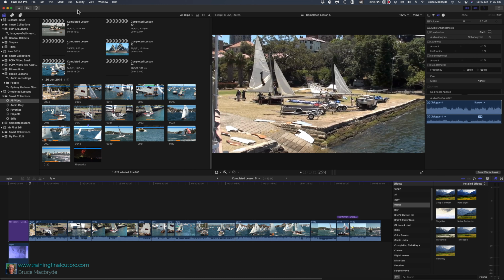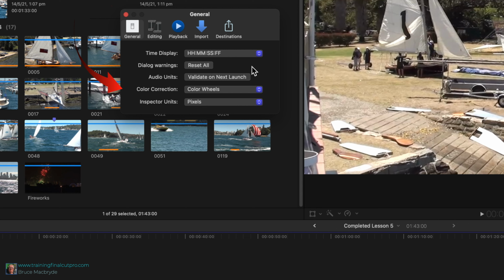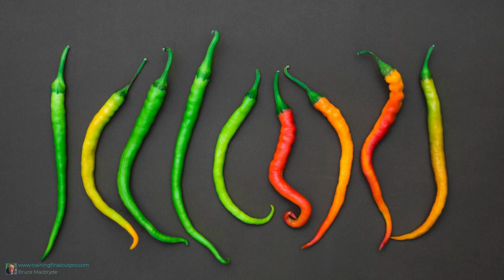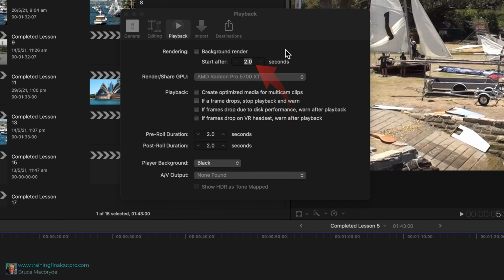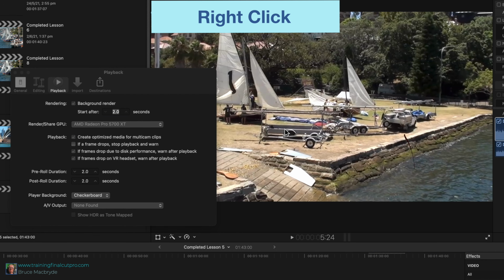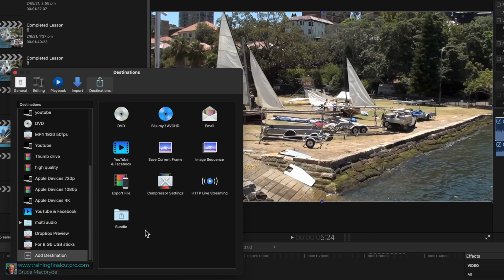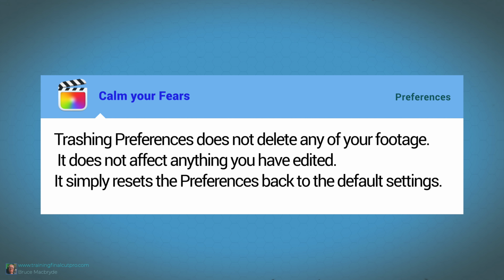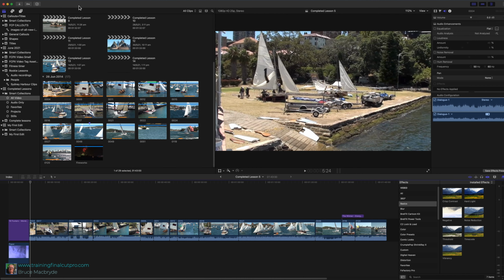Preferences Final Cut Pro 10.6 - Lesson 17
Preferences Final Cut Pro 10.5. This 2nd ancillary lesson - ROOKIE Lesson 17 - covers the Preference settings. You will also see how to trash preferences.
This 2nd ancillary lesson - ROOKIE Lesson 17 - covers the Preference settings. You will also see how to trash preferences
As this is a beginner’s series, I will only discuss the settings that affect the normal operations.
You will leave the others at the Default.
At the top left of your screen, you will see the Final Cut Pro menu. Select Preferences, the 1st tab is General.

Beginning: 0:00
Preferences from Final Cut Pro menu: 0:42
General Tab: 0:48
Editing Tab; 1:09
Playback Tab: 1:41
Player Background: 2:23
Import video. 3:08
Delete Preferences - Trash Preferences: 3:18